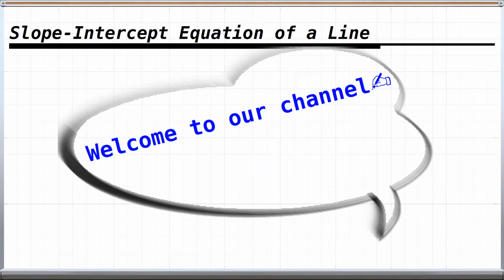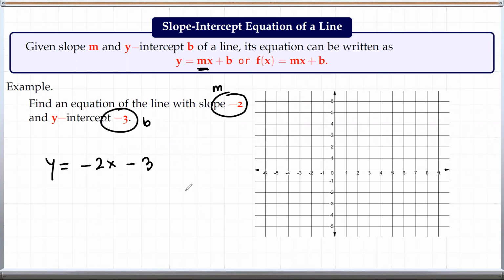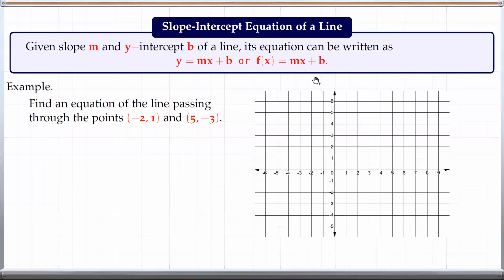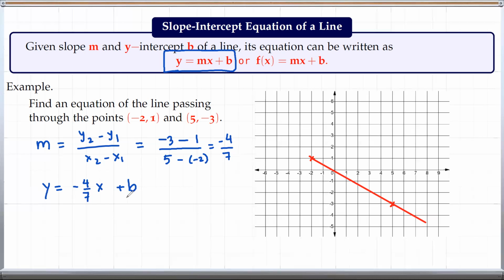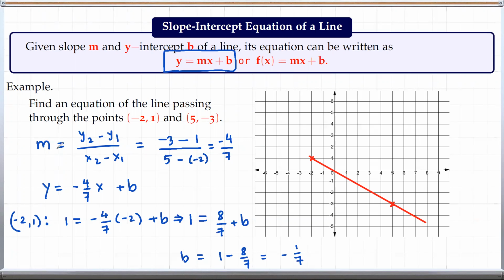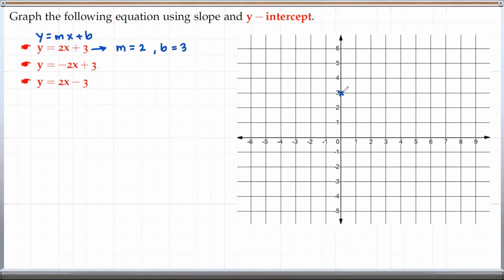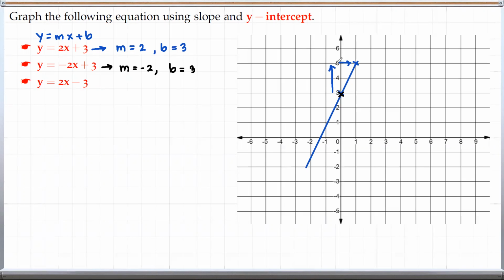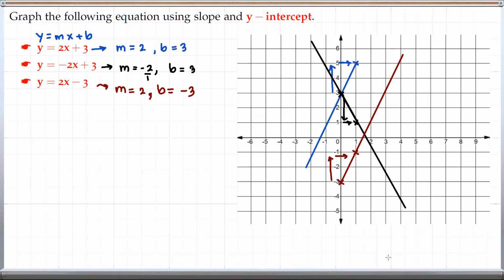Finding equation of a line with slope and y-intercept given and graphing them.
In this video, we find equations of lines with slope and y-intercept given, and graph them.